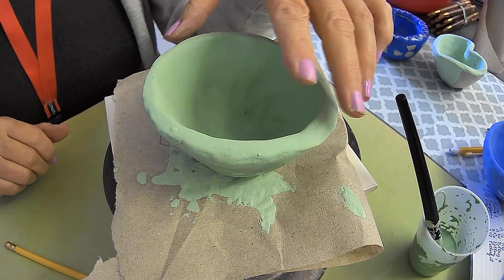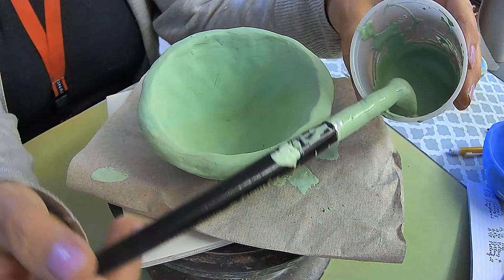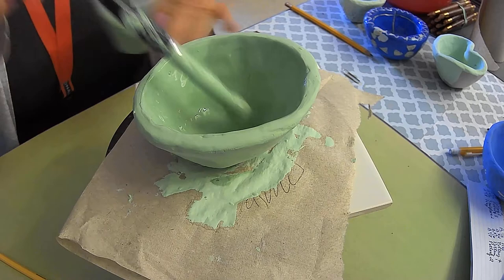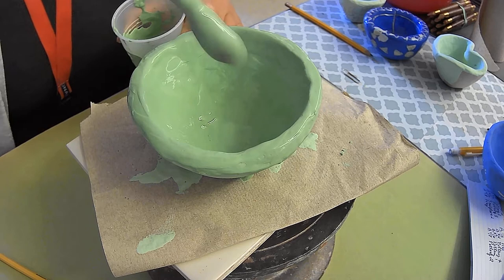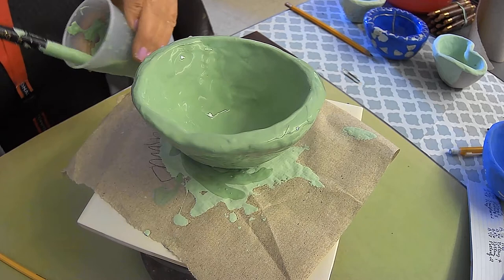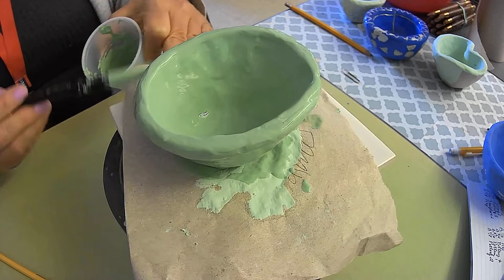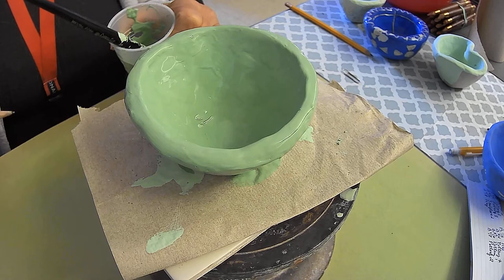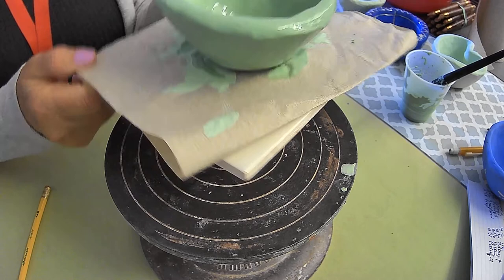Applying second and third coat of underglaze colored slip